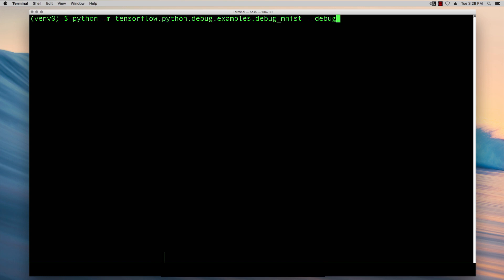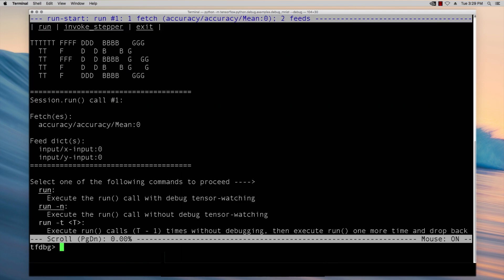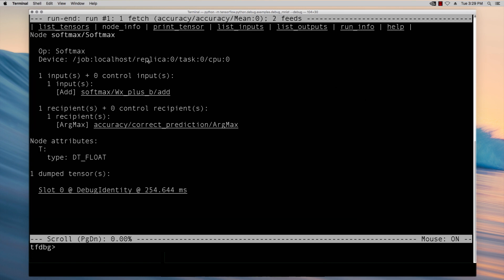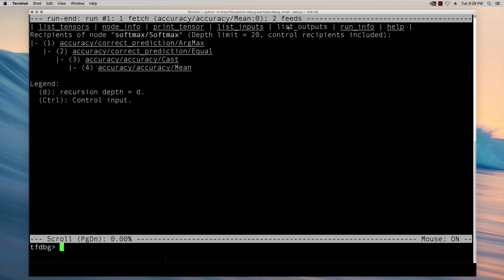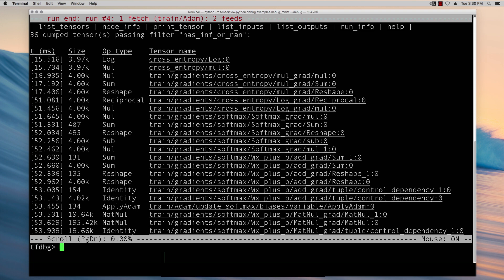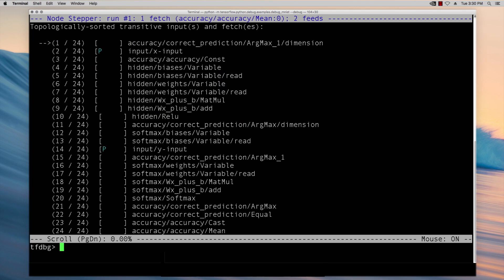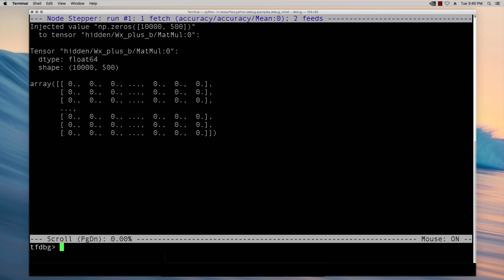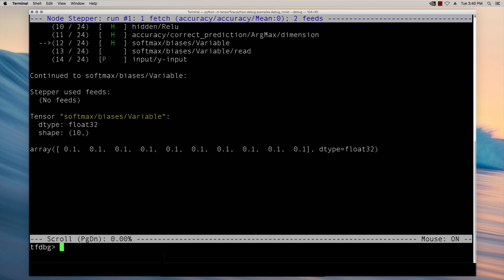TensorFlow Debugger Screencast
We are excited to share TensorFlow Debugger (tfdbg), a tool that makes debugging of machine learning models (ML) in TensorFlow easier. In this video, we are demonstrating the command-line interface (CLI) of TensorFlow Debugger, which provides easy access to the structure and intermediate states of a running TensorFlow graph.

Here, we're showing sample code from one of our tutorials, which you can find

To report bugs, please open issues on TensorFlow’s GitHub Issues